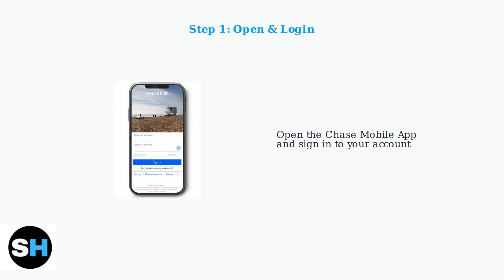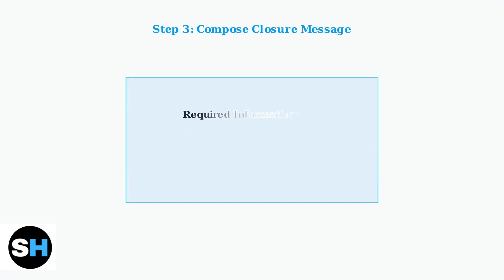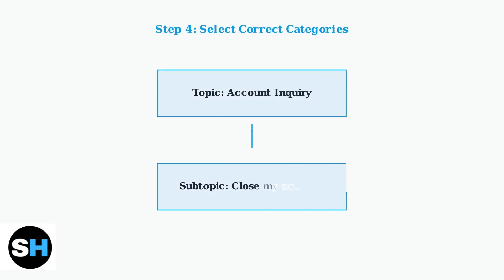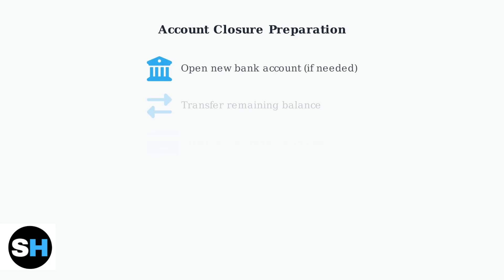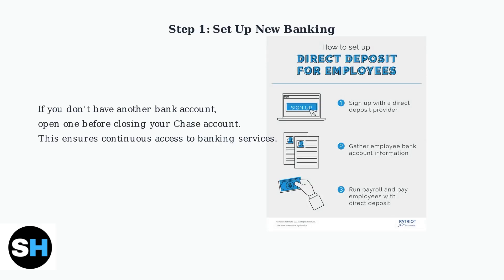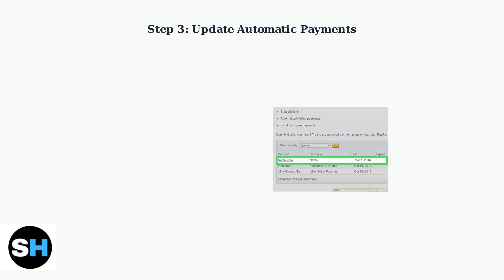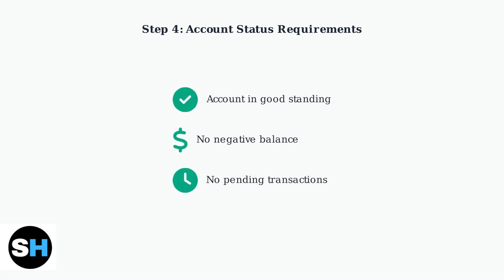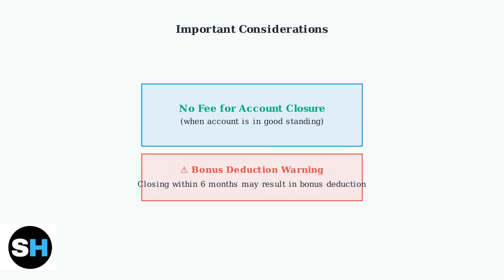How To Close A Chase Account On The App – Close Checking Or Savings Via Mobile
Are you looking to close your Chase checking or savings account using the mobile app? In this informative video, we walk you through the entire process, highlighting key features of the app that facilitate account closure. Our expert tips will help you avoid common pitfalls and ensure that your account is closed securely and efficiently.